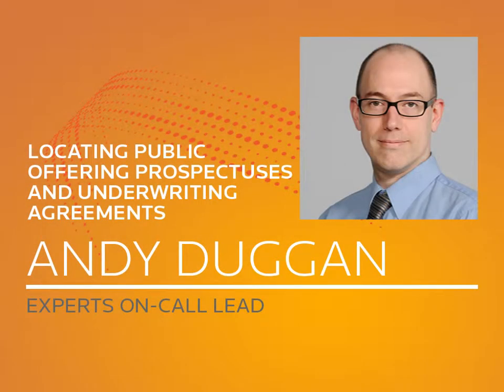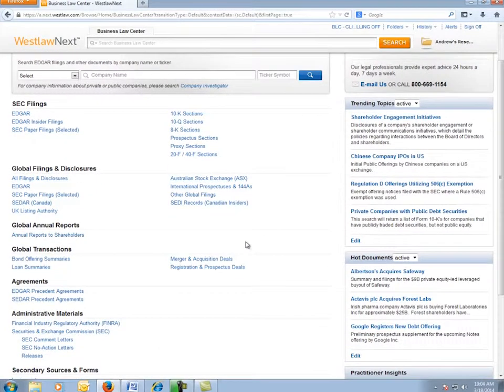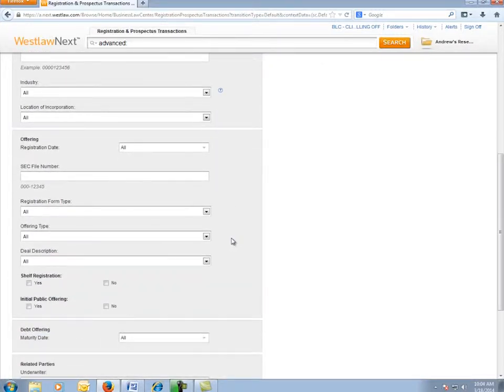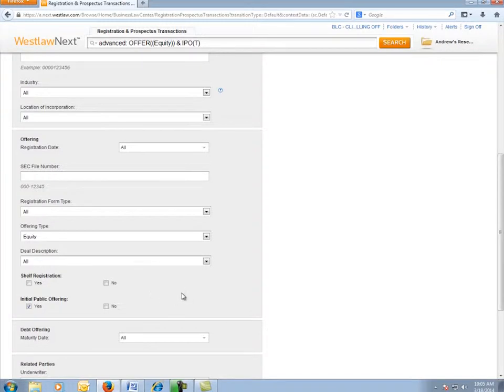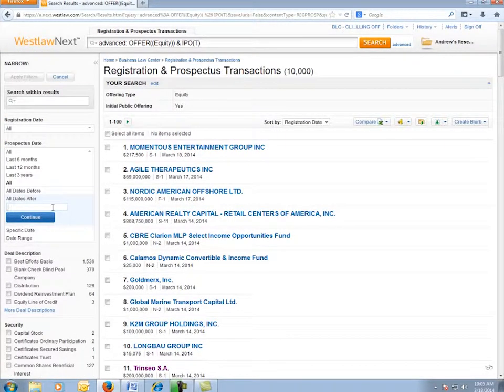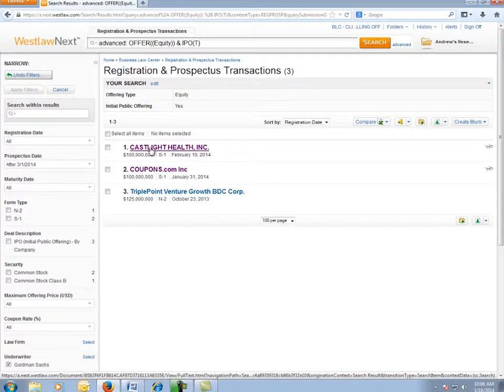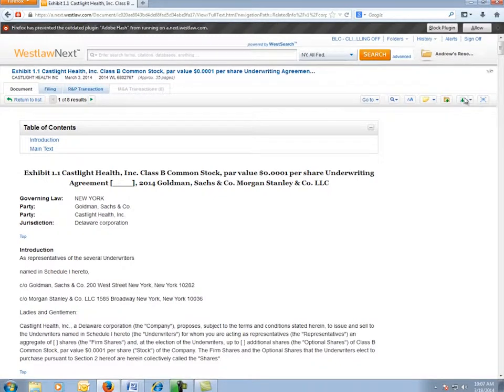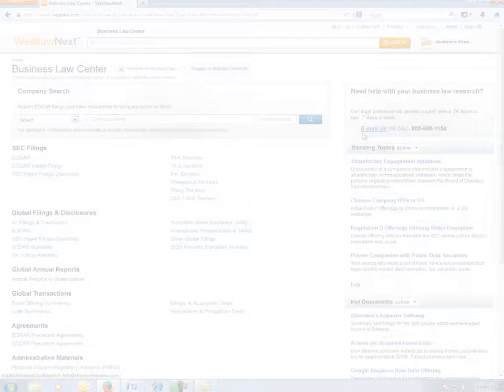Business Law Center to locate public offering prospectuses and underwriting agreements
The Business Law Center on WestlawNext can help you locate agreements quickly. Watch this quick video to find out how.